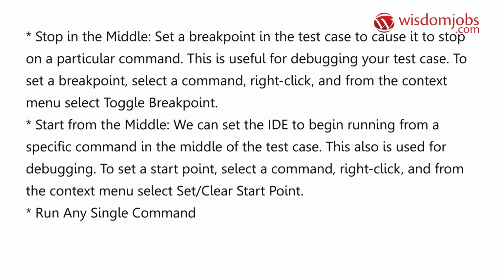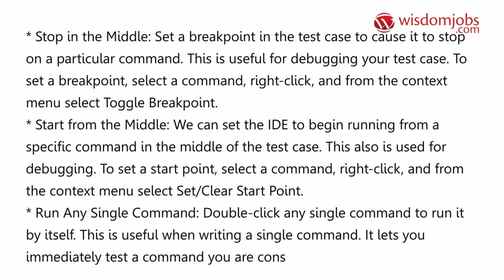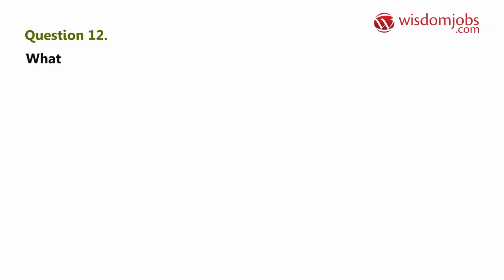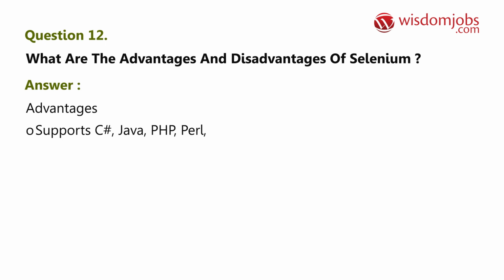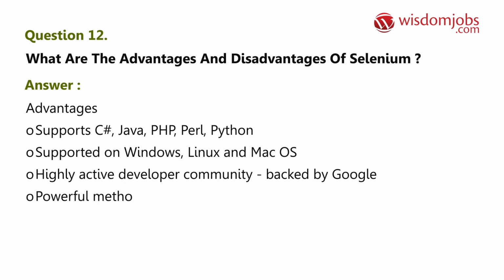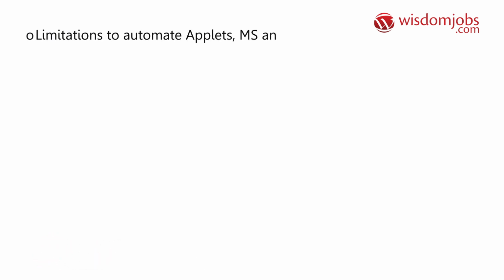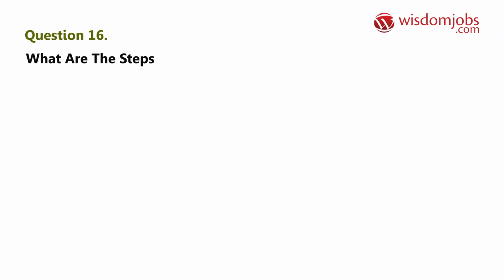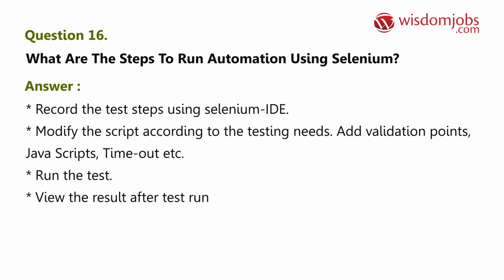TOP 20 Selenium Interview Questions and Answers 2019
20 Selenium Interview Questions and Answers, Question1: How do you verify an object presented in multiple pages?Question2: How do you capture an element loading after the page load? Question3: What is Selenium ? Question4: Why and When To Automate? Question5: What are the Components of Selenium?

Selenium is the testing framework where applications are tested. One of its feature is record and play where the test scripts are run and can be played later. This is automatic. It is made up of four components, Selenium IDE, Selenium Remote Control, WebDriver, Selenium Grid. To overcome the manual testing difficult, it was introduced. Candidates should have knowledge on Selenium. Having certified in Selenium is very helpful in giving preference to you. There are number of positions available across all the locations. Wisdomjobs focus on providing interview questions and answers to help you in clearing the interview with ease. Selenium interview questions are useful to attend job interviews and get shortlisted for job position. Check out interview questions page to get more information.

Join the LIVE session on Thermodynamics Interview Questions and Answers in your Technical round of Job Interviews.

To take Thermodynamics Interview Questions and Answers support online quiz